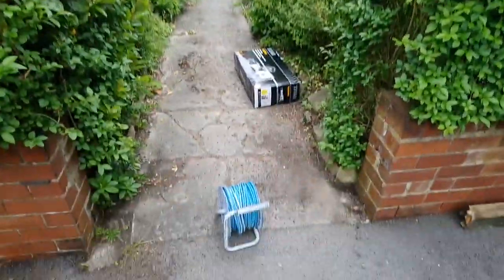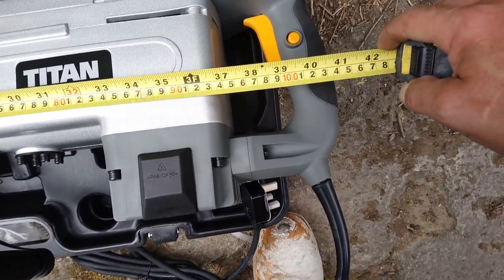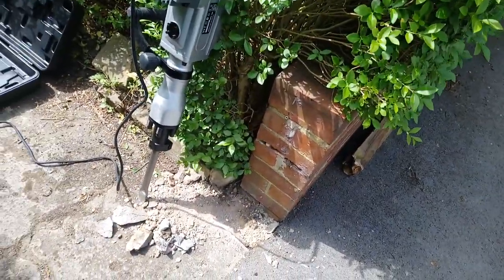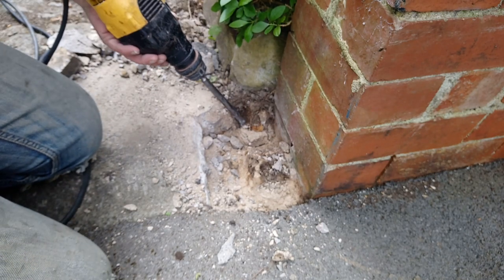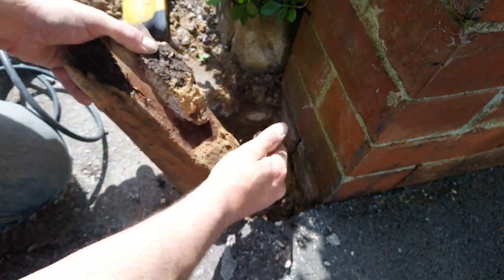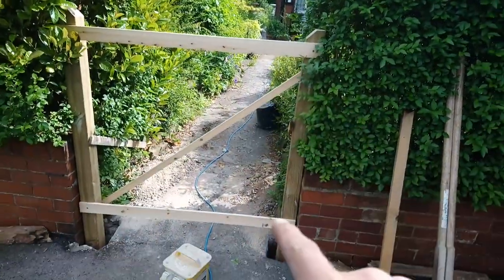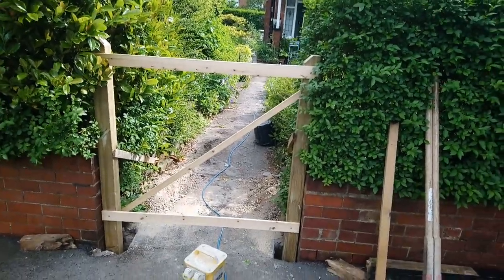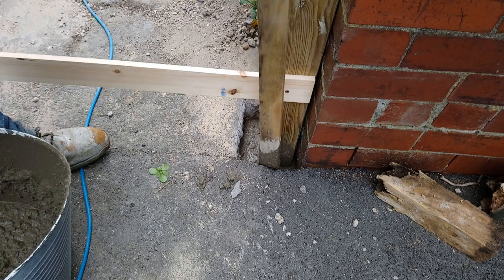Installing gate posts, digging out concrete with a Titan TTB280DRH 15.5KG Hex Shank Breaker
I'm installing a pair of wooden posts, to break out the old concrete i bought a Titan TTB280DRH 15.5KG Hex Shank Breaker,
I already have a Dewalt SDS Plus drill but needed something bigger,
This is a very heavy big machine & easily broke through the concrete but is maybe a bit big for this job, I'm glad i bought it though, it took the strain off the little Dewalt & did what i wanted it to do,
I'll be making a gate to go on these posts in a week or two when the concrete has dried & I've finished other work inside the house.

How To Fit Blum Clip-On Cabinet Hinges 95° on 27mm Thick Door with Integrated Softclose Inset